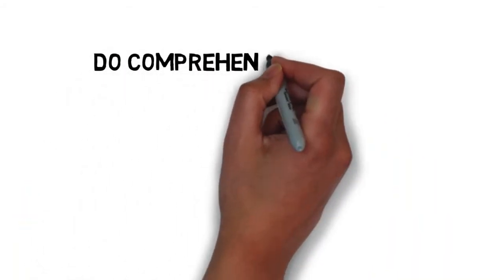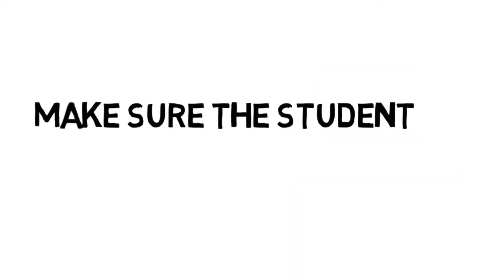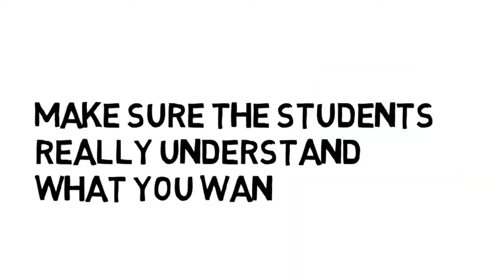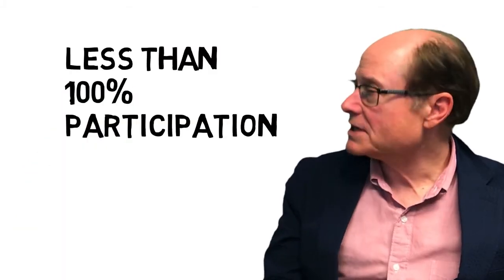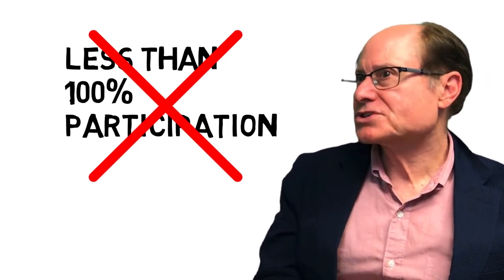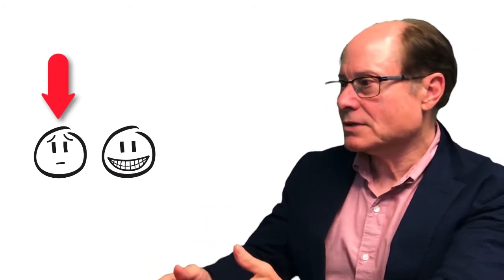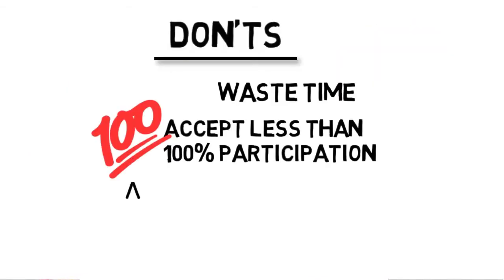TEFL Talk - 5 Do's & 5 Don't's of Classroom Management (Episode 1)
Welcome to the first episode of TEFL Talk. In this episode, host Lara Wilhelm and TEFL expert Brock Brady discuss the 5 do's and the 5 don't's of classroom management.